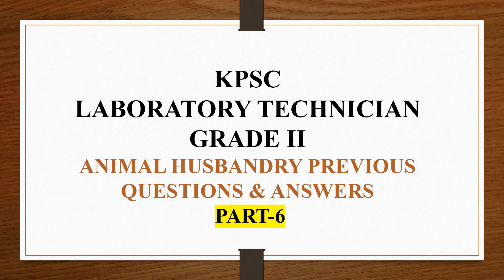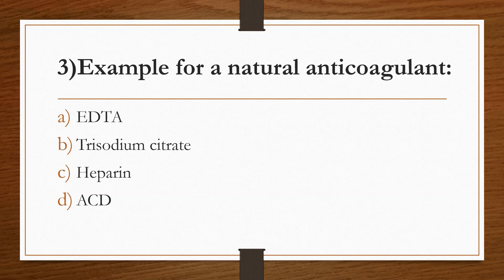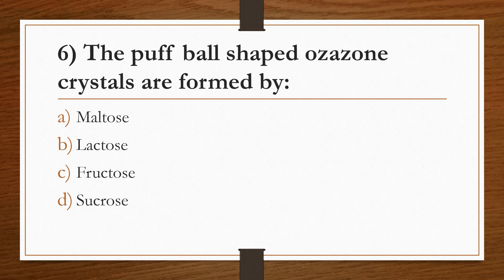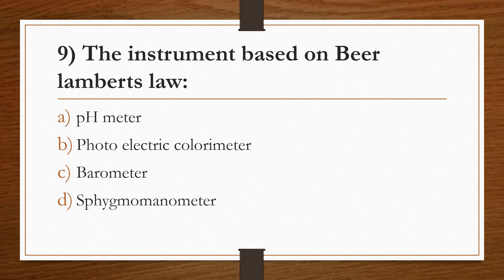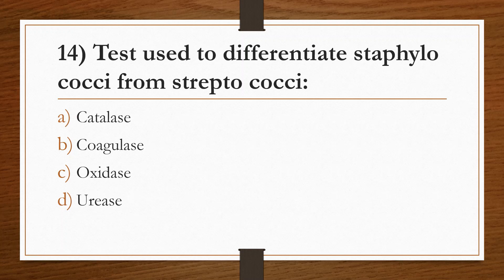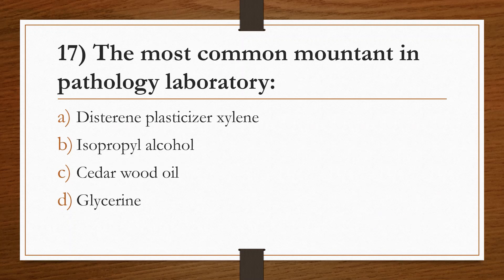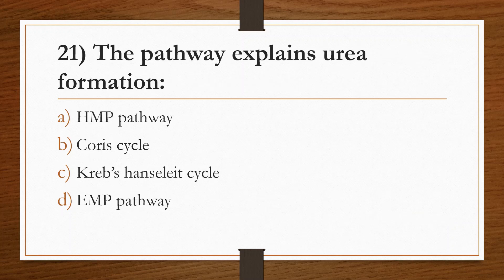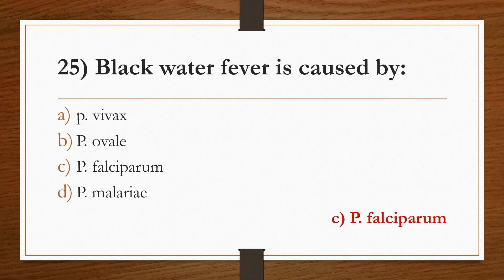KPSC||LABORATORY TECHNICIAN GRADE-2IIANIMAL HUSBANDRY|| PREVIOUS QUESTIONS AND ANSWERS||PART -5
This video based on previous ANIMAL HUSBANDRY lab technician question paper  This video is part-5